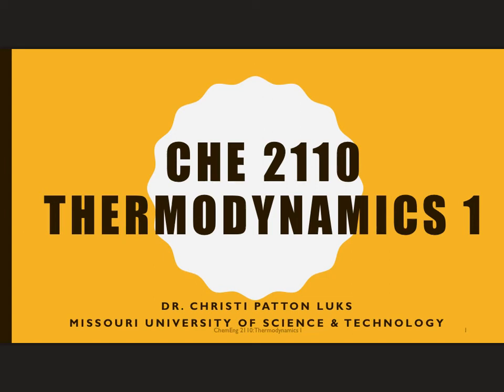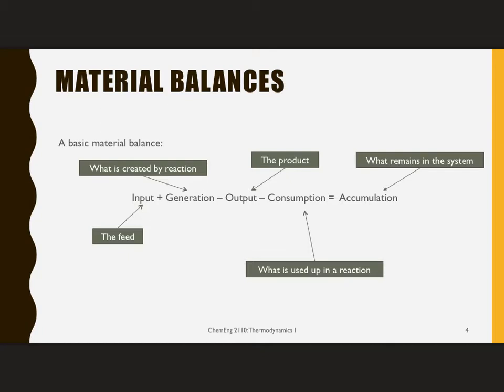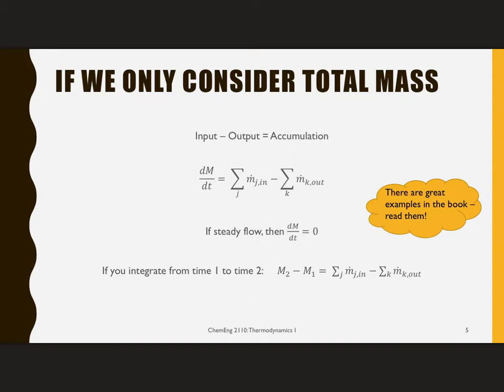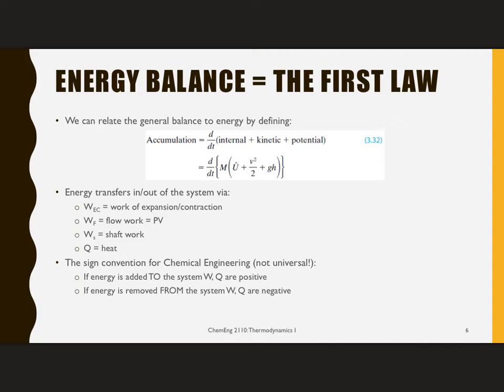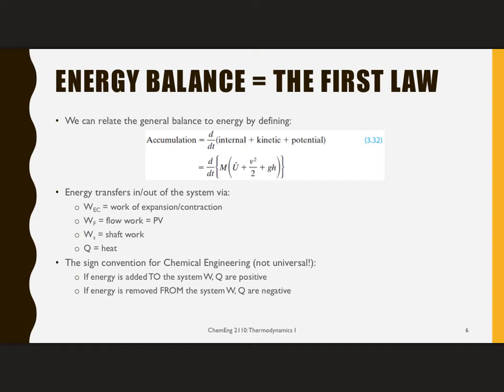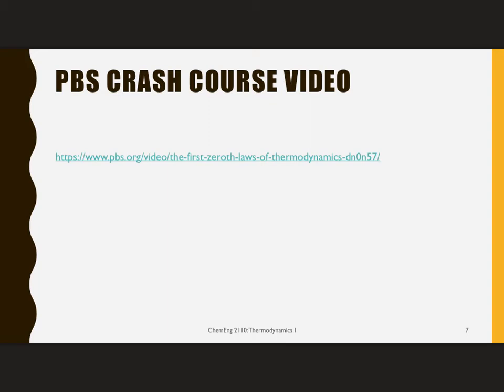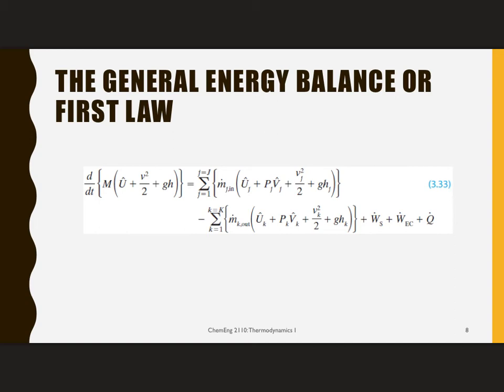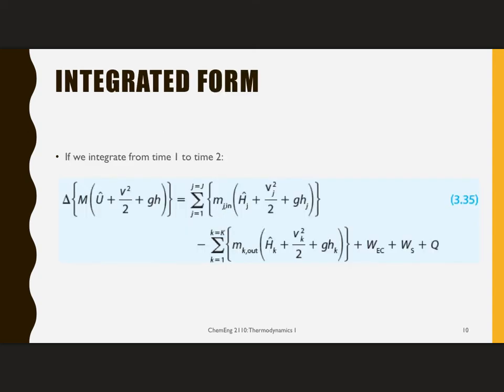ChE 2110 Chapter 3a The Energy Balance